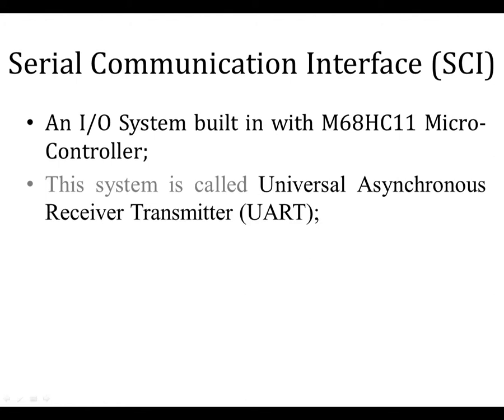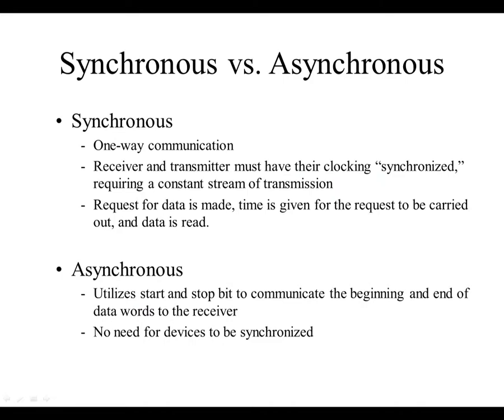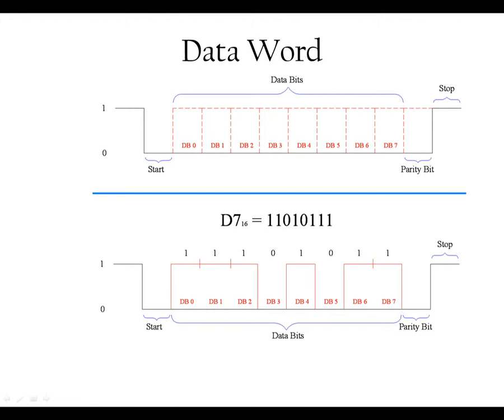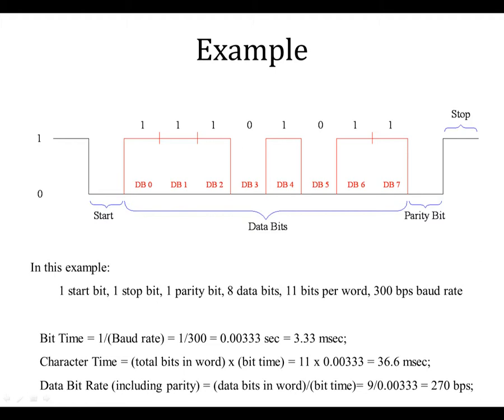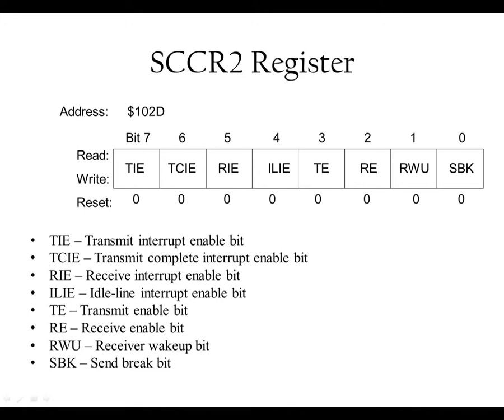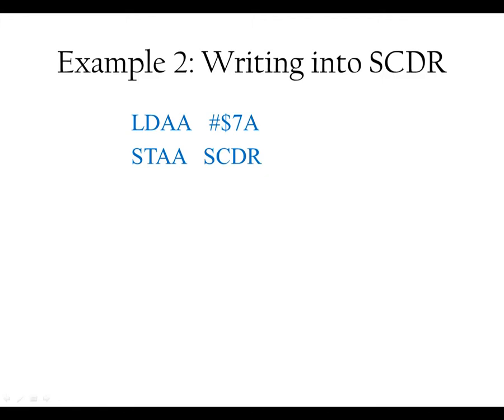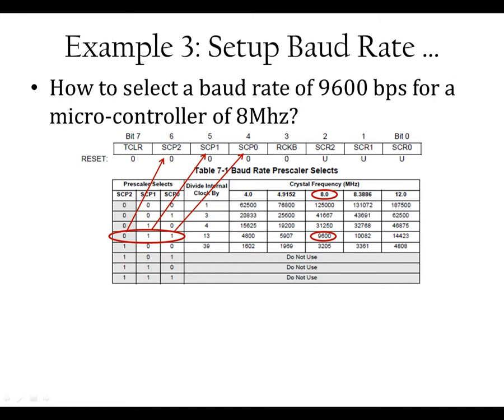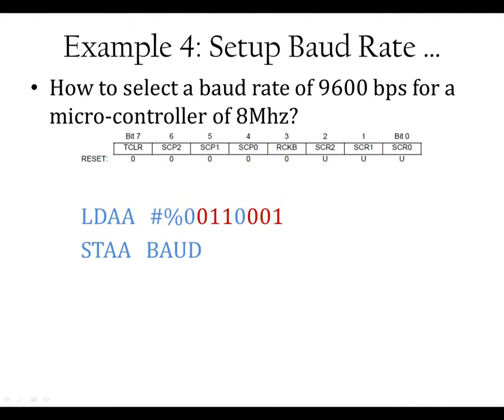Lab 3 - Part 1 Day 1 (Wed, Mar 05, 2014)